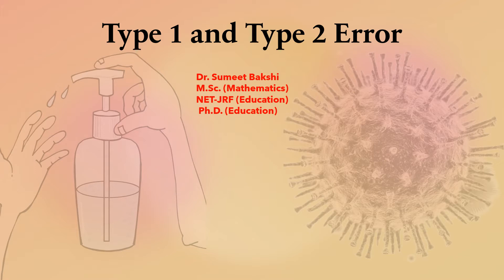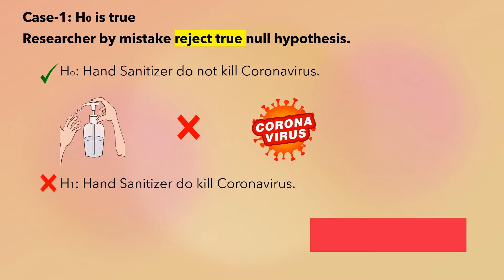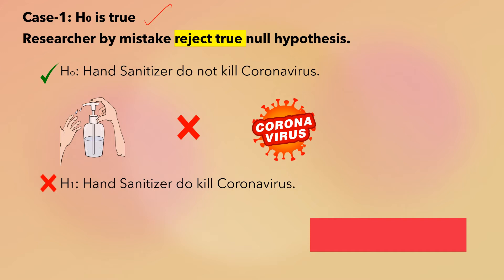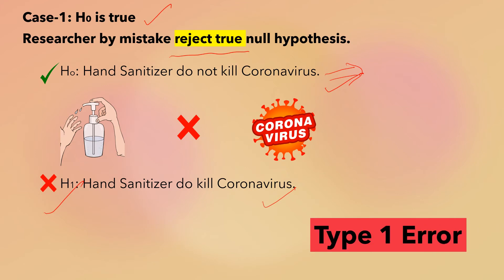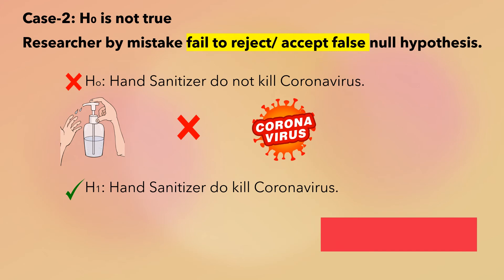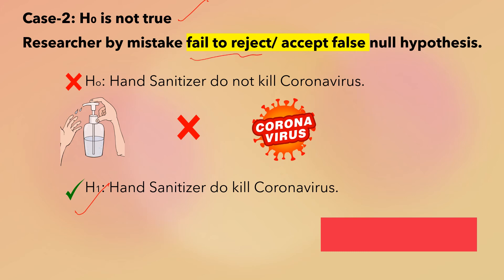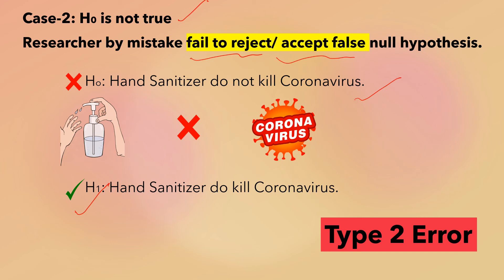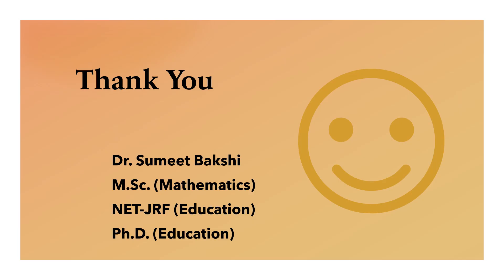Type 1 Error and Type 2 Error | Statistical Errors explained with Example | NTA-UGC NET/JRF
This video includes interesting example to explain Type 1 Error and Type 2 Error.

Type 1 Error and Type 2 Error in detail